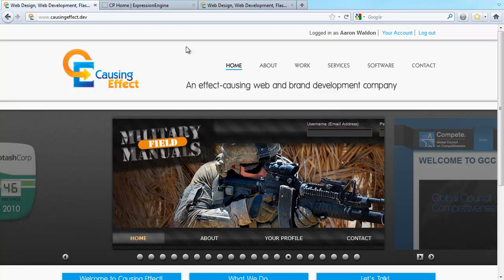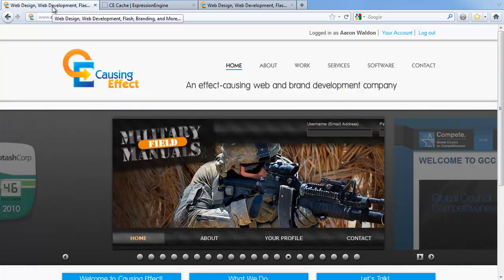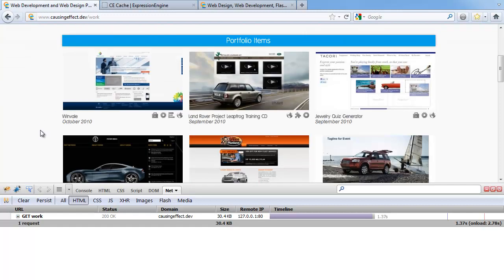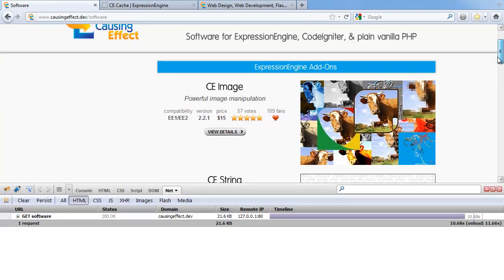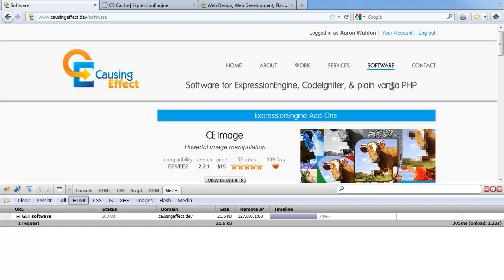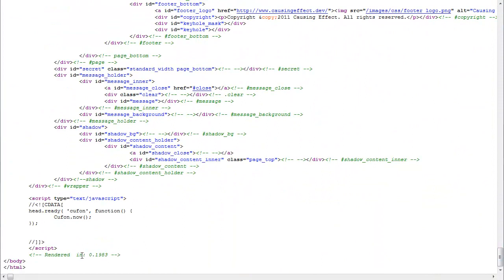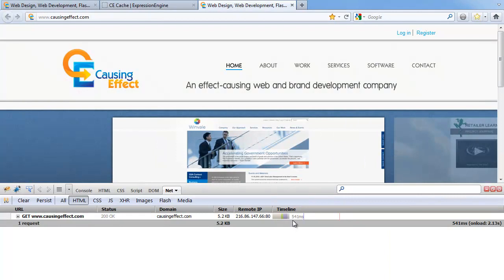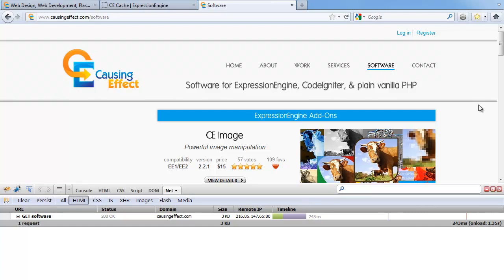CE Cache - Why Use It? (video 3 of 4)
This video describes the benefits of using the CE Cache add-on for ExpressionEngine. This is video 3 of 4 in this series.